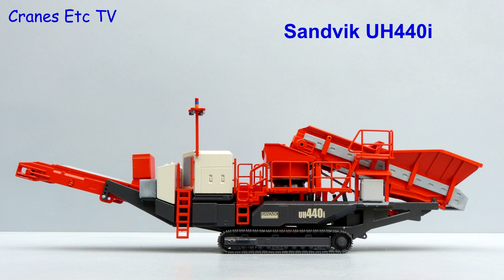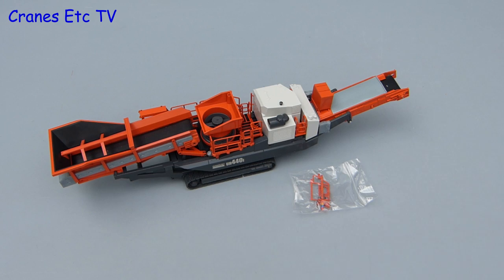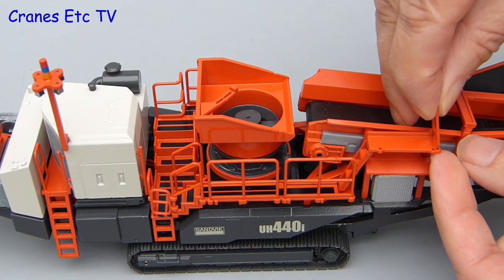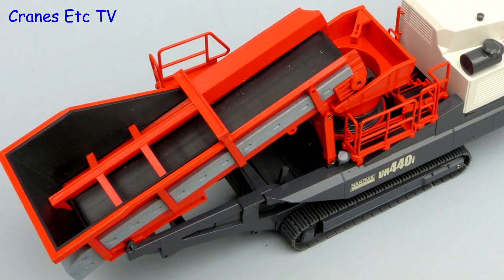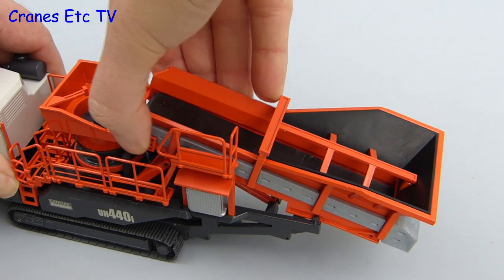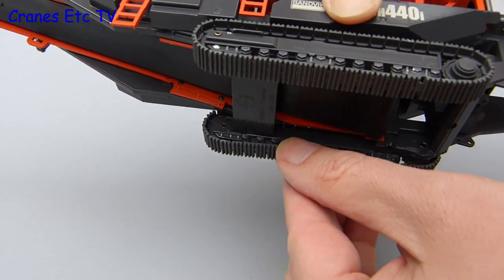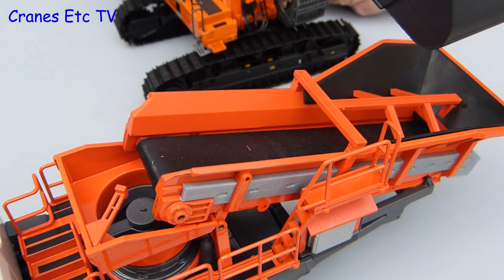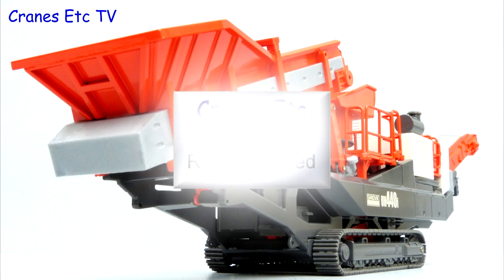Conrad Sandvik UH440i Mobile Crusher by Cranes Etc TV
This is the Cranes Etc TV review of Conrad's 1/50 scale model of the Sandvik UH440i Mobile Crusher.  The model number is 2511.  The full review is on the Cranes Etc